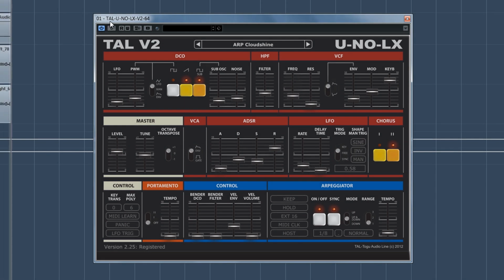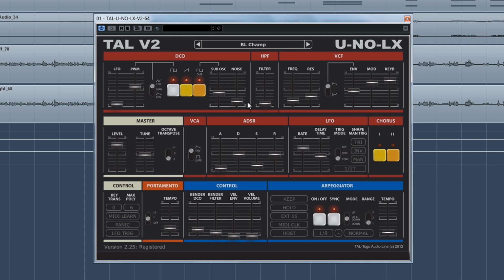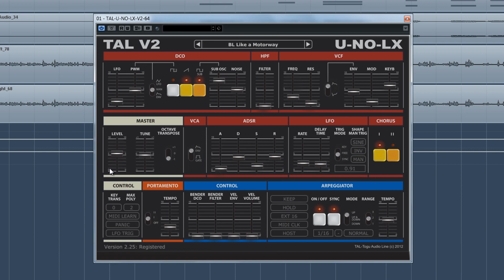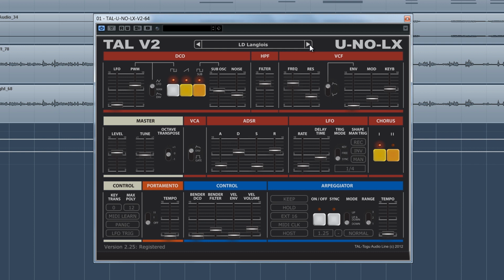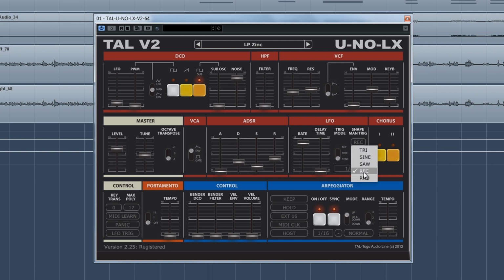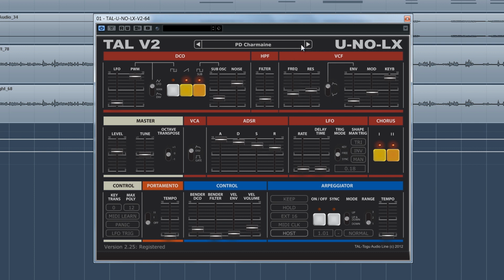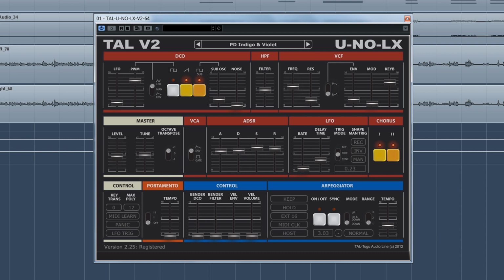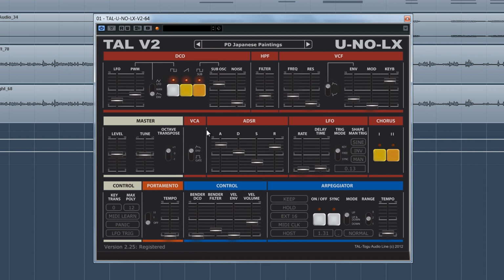Uno LX Protozoa Walkthrough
Walkthrough video for Uno LX Protozoa soundset.